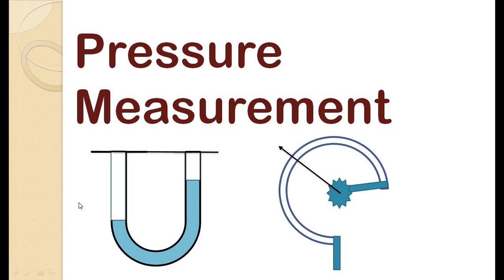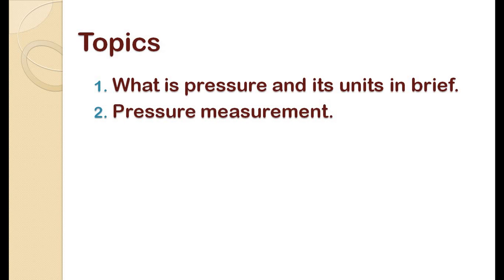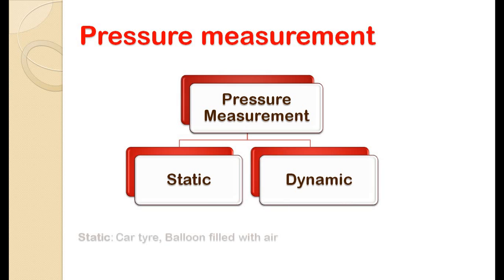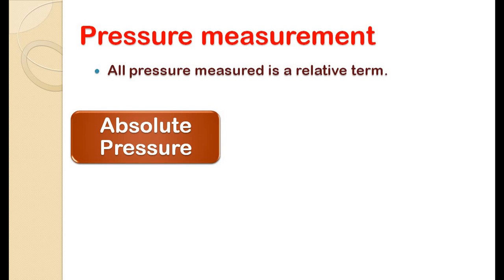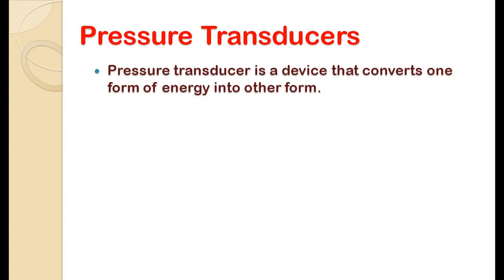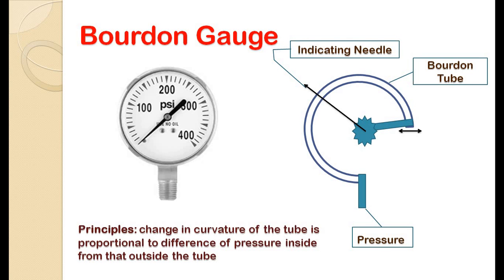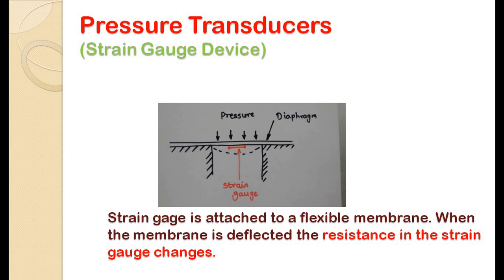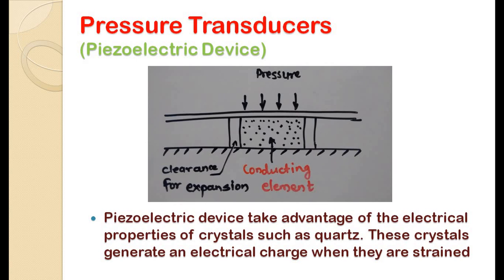How fluid pressure is measured? [Fluid Mechanics: Pressure Measurement]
In this tutorial, we are going to learn about pressure measurement devices. What is the principle behind each pressure measurement device and how they operate?

Topic covers in this tutorial are as below:
- what are pressure and its units?
- pressure measurement
- pressure transducers
- Few pressure measurement devices in detail, about how they work? what is the working principle behind?
- Units of pressure
- static pressure
- dynamic pressure
- all pressure measured is a relative term.
- absolute pressure, gauge pressure, and differential pressure.
- mechanical transducers and electrical transducer
- bourdon tube and bellow
- strain gauge, capacitance gauge, piezoelectric gauge.
- U tube-manometer, manometric fluid, Hydrostatic Law
- electrical pressure transducers
- Electrical transducer Strain gauge, capacitance transducer, piezoelectric transducer.